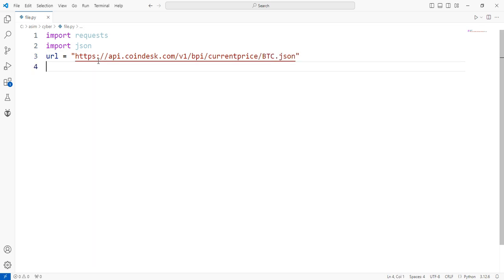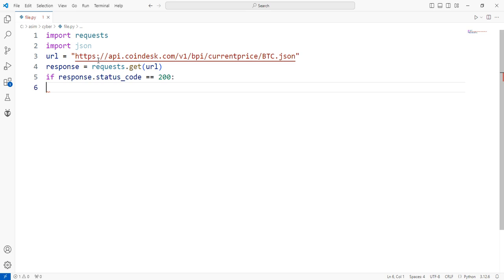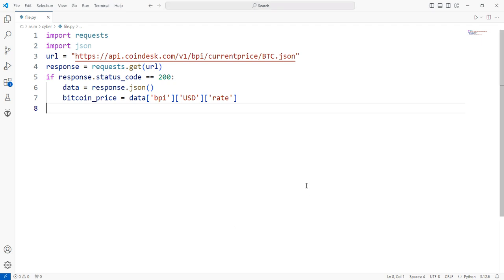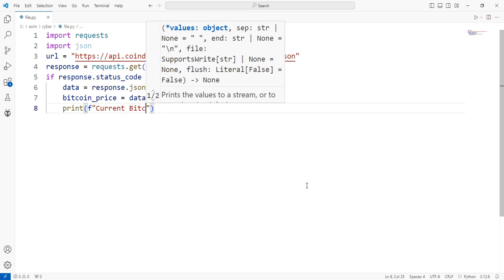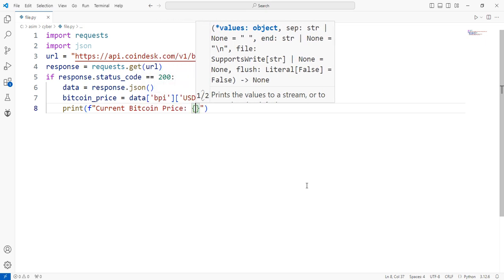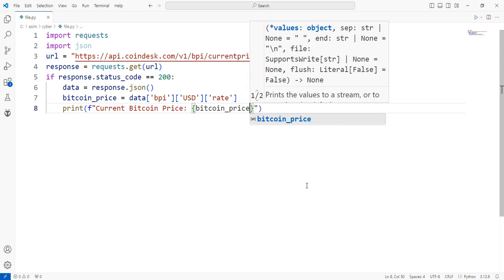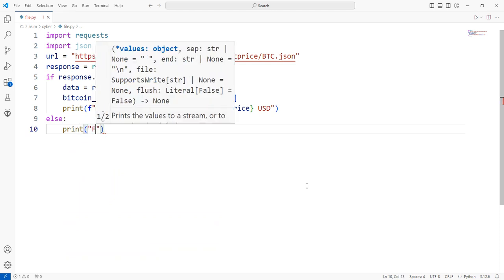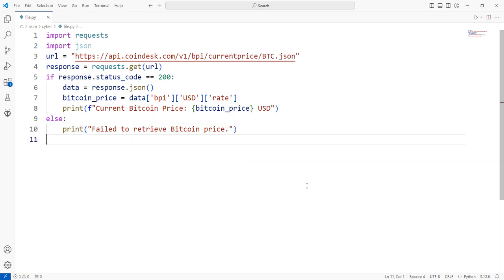Fetching Bitcoin Price from a public API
Learn how to fetch the current Bitcoin price using a public API.